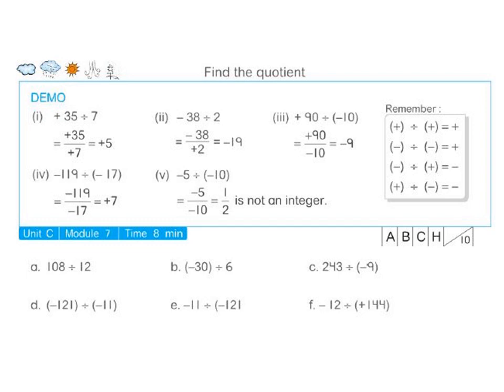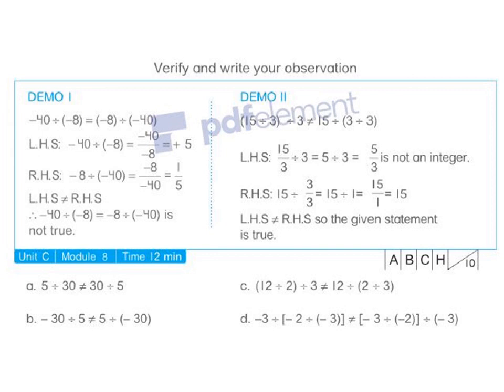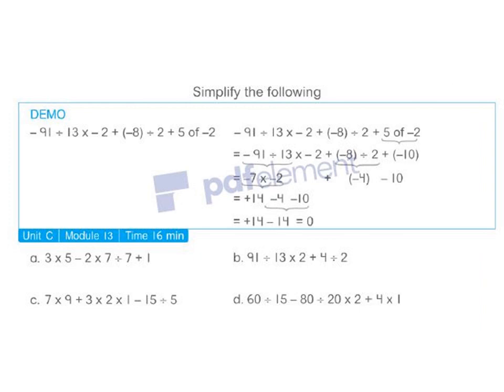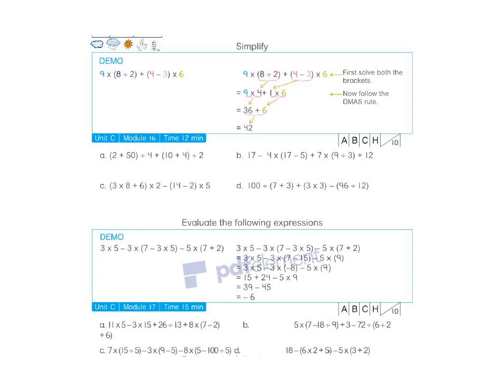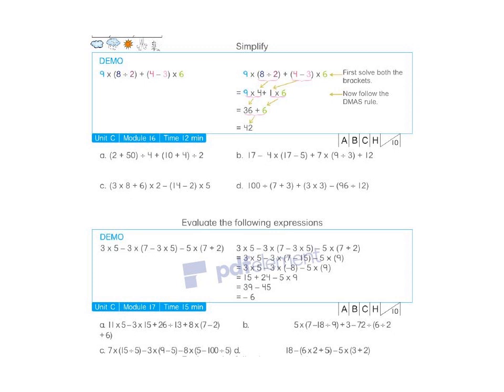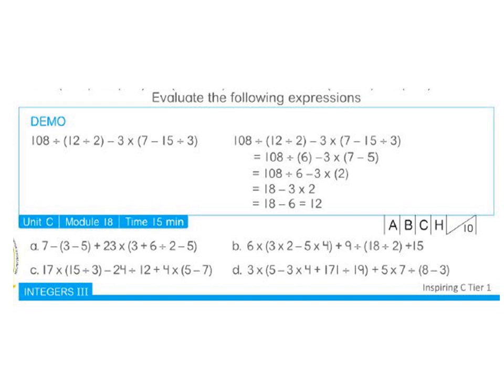Class 7 Maths Integers ch 3 part 2 of 2